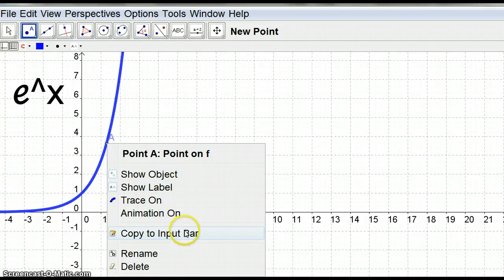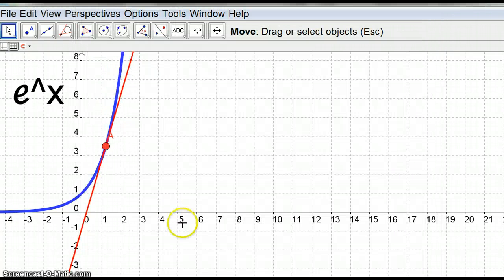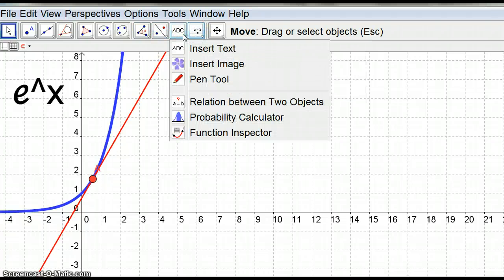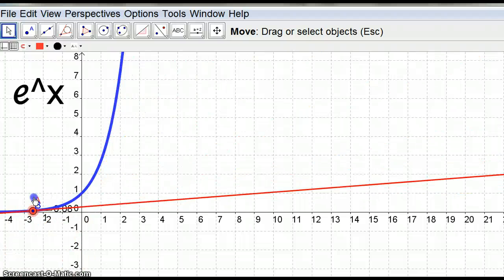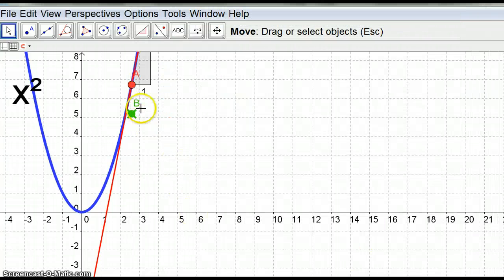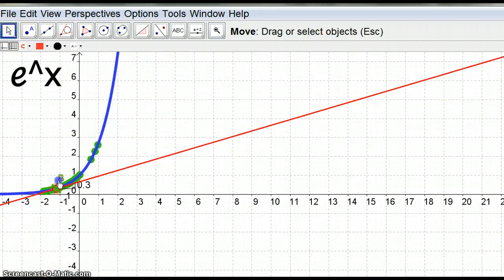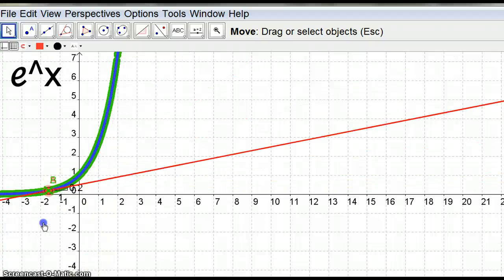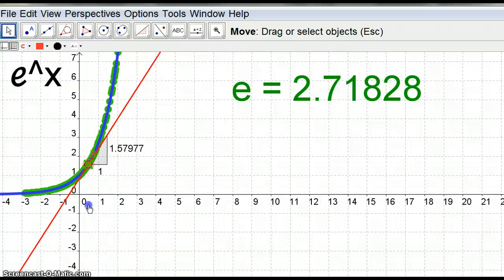e to the power of x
e to the power of x is it's own derivative!